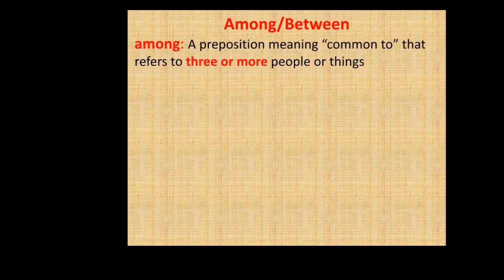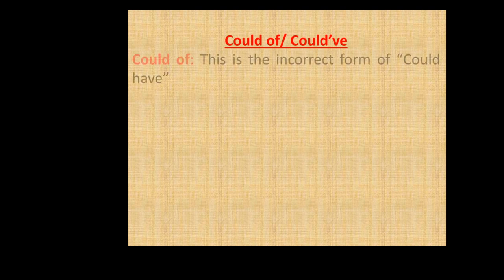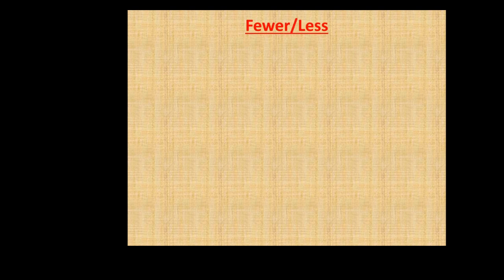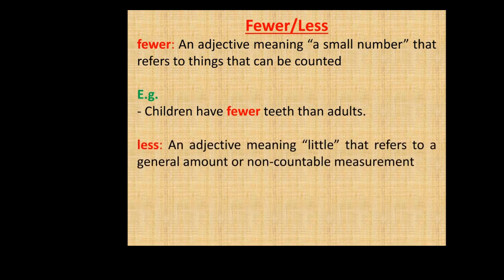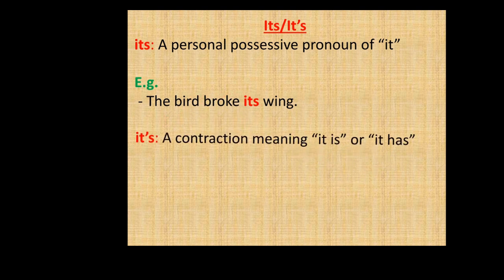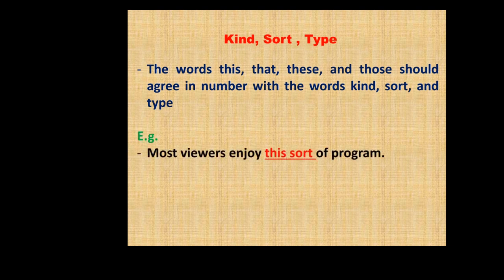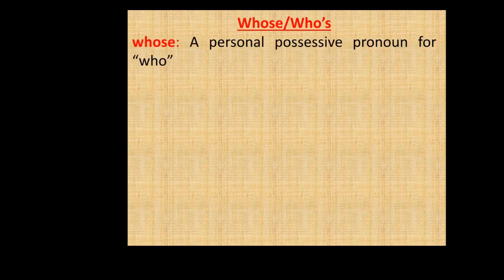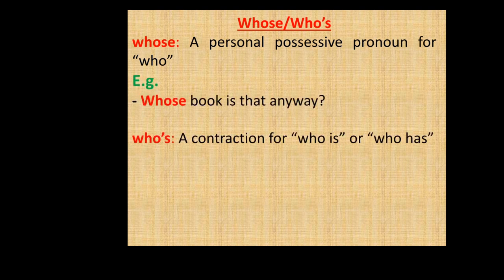confusing words ACT,EST,SAT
Struggling with confusing English words on the ACT, SAT, or EST? You're not alone! In this video, Mr. Usama Azzam breaks down the most commonly confused word pairs (like affect vs. effect, their vs. there) and shows you how to remember them easily.

📘 Perfect for:

ACT English Prep

SAT Vocabulary Practice

EST Exam English Review

ESL Students

Anyone who wants to boost their English accuracy!

🎯 Learn how to avoid common mistakes and feel confident on test day.